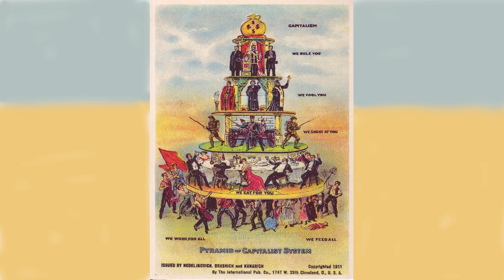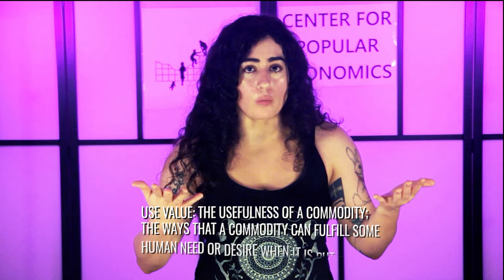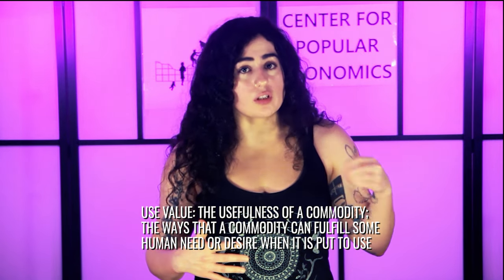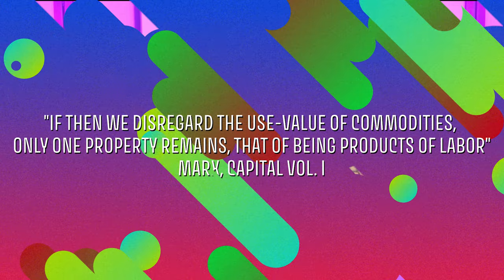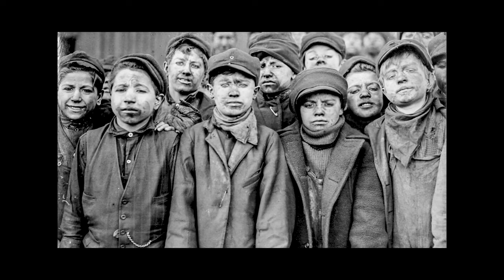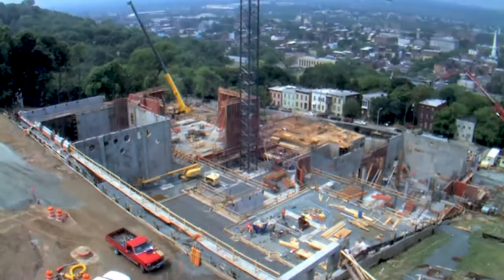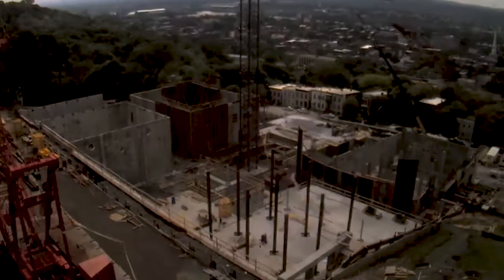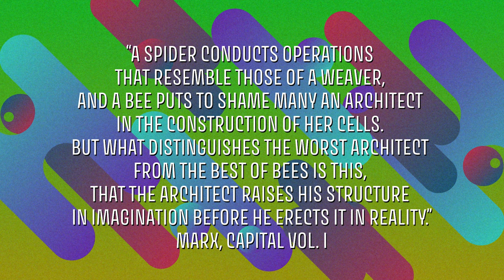The Labor Theory of Value | Marxist Economics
Center for Popular Economics (CPE)

Summary:
Marx's Labor Theory of Value argues that all new value in capitalist society is produced squarely in the hands of the working class. This set the foundation for Marx to argue that capitalism systematically facilitates exploitation of the working class.

Chapters (Timestamps):
1) Introduction 00:00-00:46
2) Use Value And Exchange Value 00:46-05:13
3) Labor is the Source of All Value 05:13-07:15
4) Concrete Labor and Abstract Labor 07:15-15:17
5) Living Labor and Dead Labor 15:17-18:40
6) Conclusion 18:40-20:48